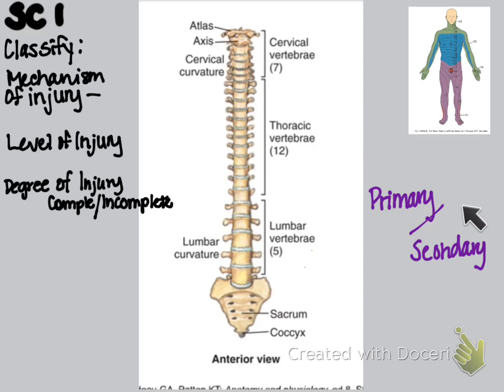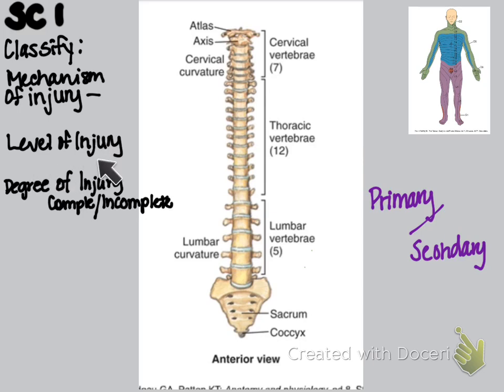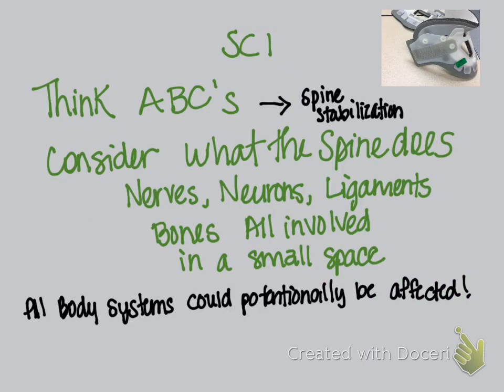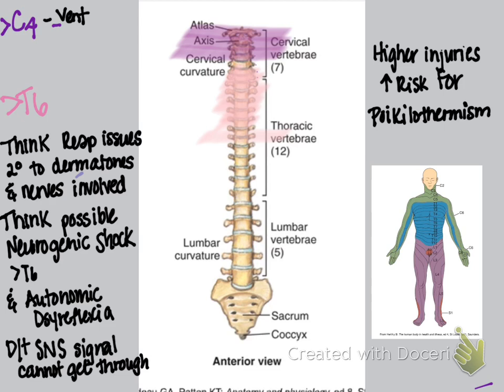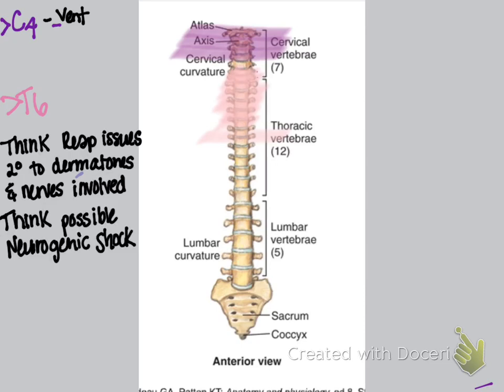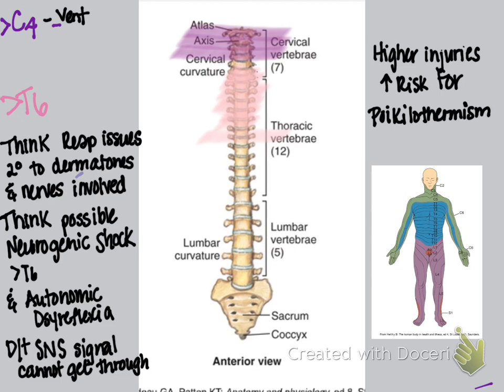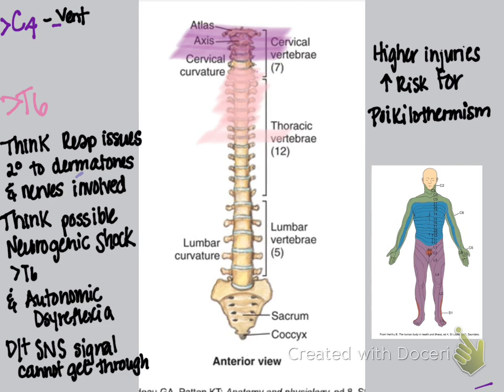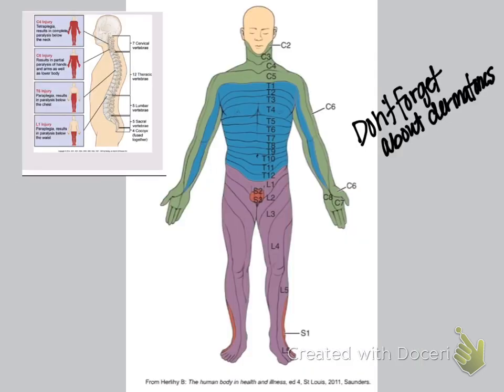SCI: Level of Injury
Quick review, I put closed caption/subtitles on this one as the volume is not loud enough. Click cc and you can see subtitles .This video screencast was created with Doceri on an iPad. Doceri is free in the iTunes app store.